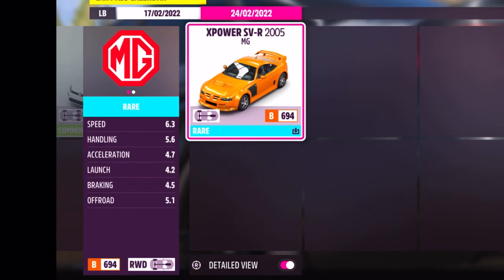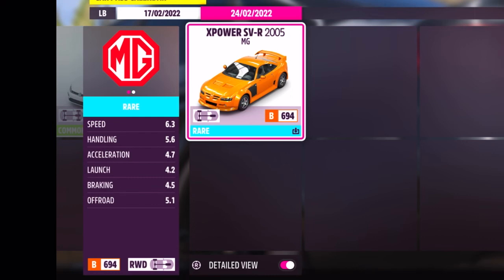How to get the NEW MG XPOWER SV-R In Forza Horizon 5!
Music used
Intro- battle scars